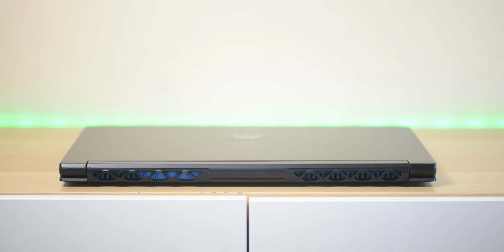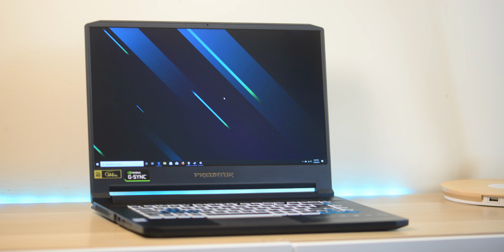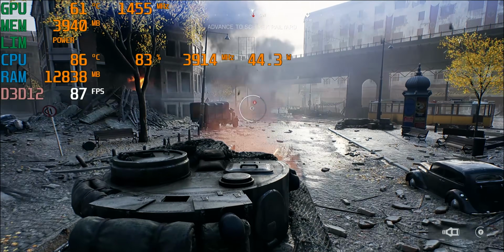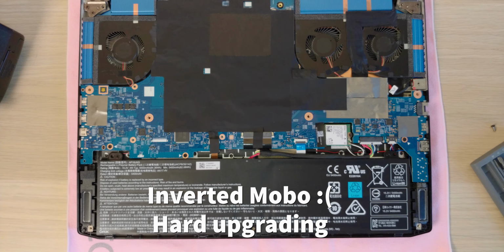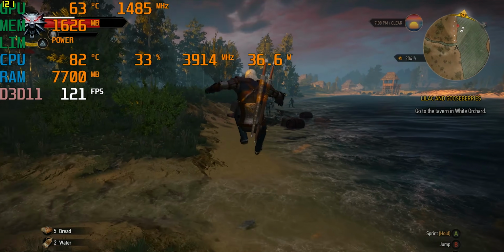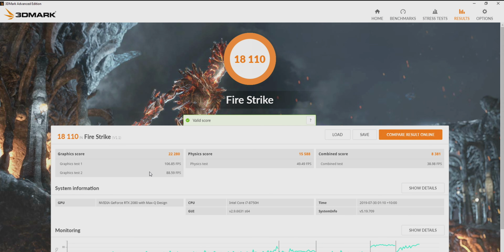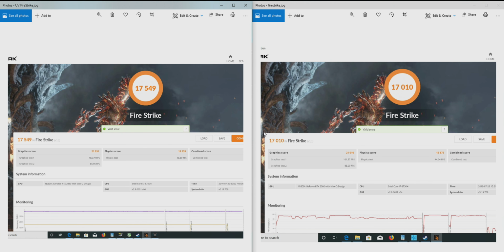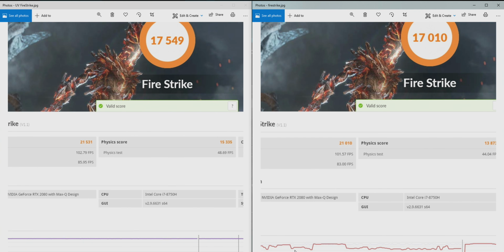This Thin & Light Laptop is a Gaming Monster | ACER PREDATOR TRITON 500 GAMING REVIEW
This Thin & Light Laptop is a Gaming Monster | Acer Predator Triton 500 Gaming Review with RTX 2080

Recommended model

⏩ Recommended SSD's for Laptops: